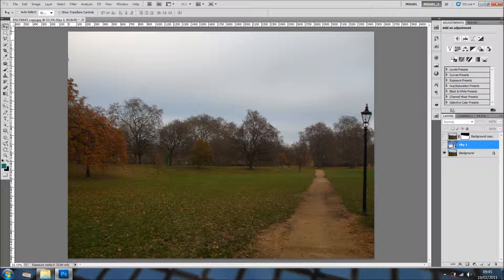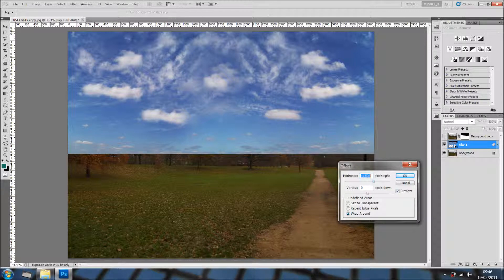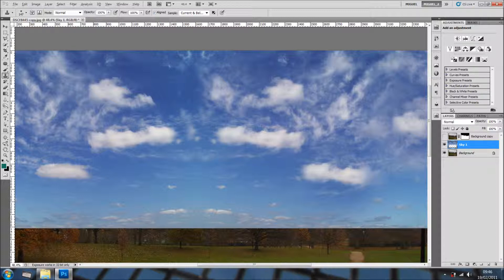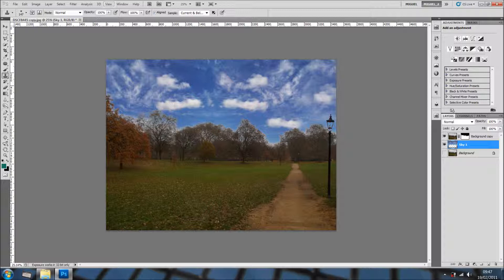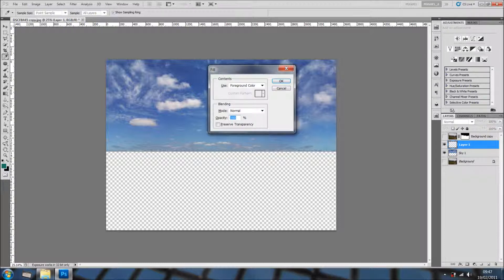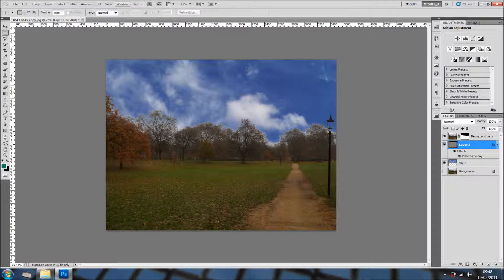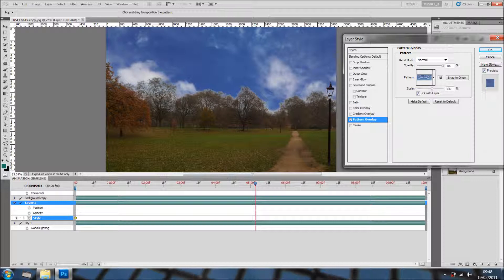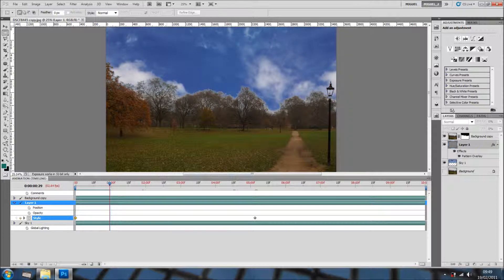Offset filter in Photoshop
I was asked on what can be done with the offset filter and how to use it, therefore I created this tutorial.